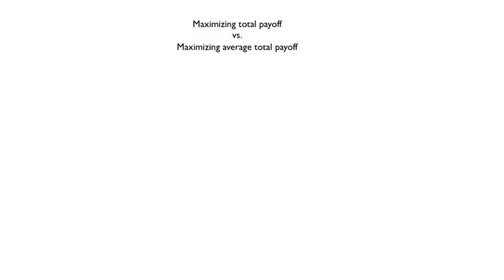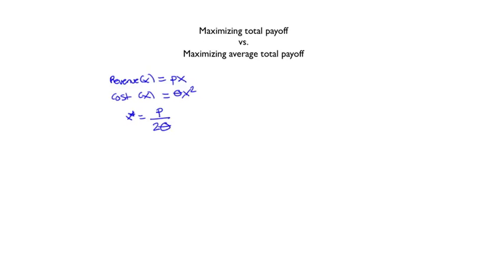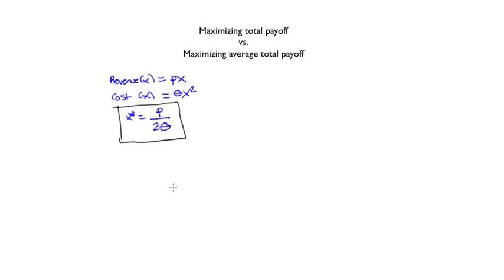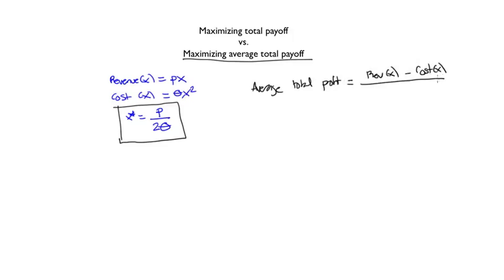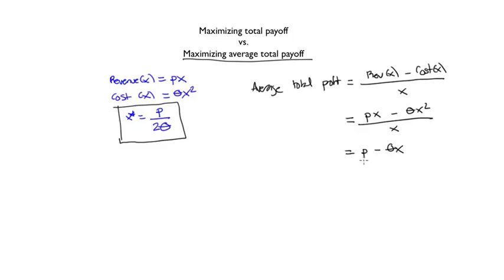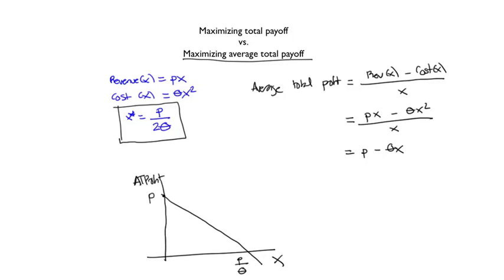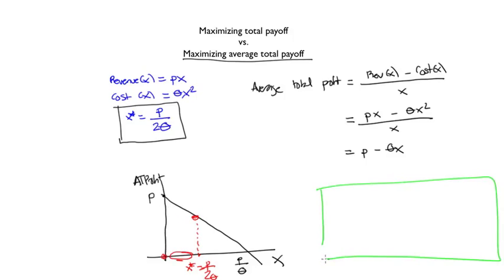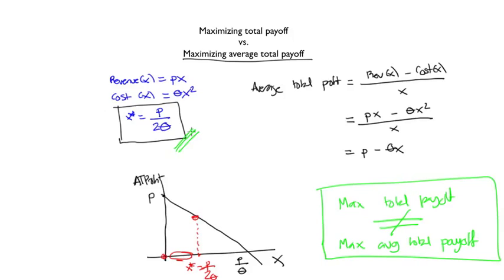Principles of economics for scientists || 11 1 8 Example 3 11